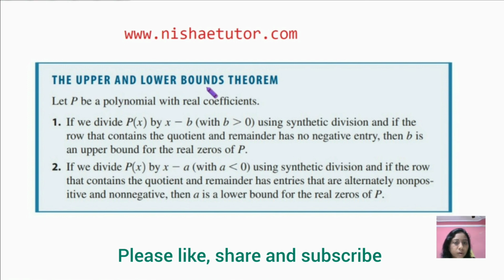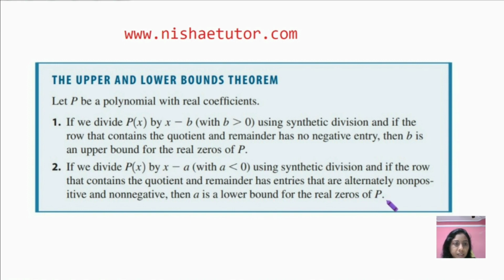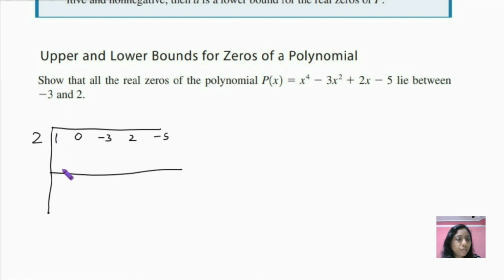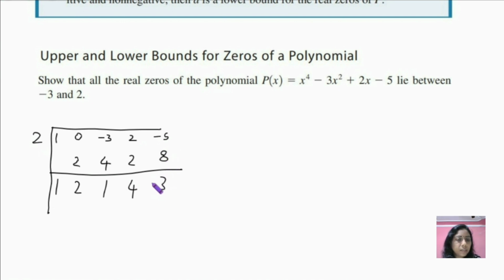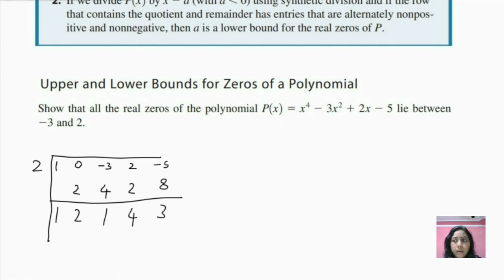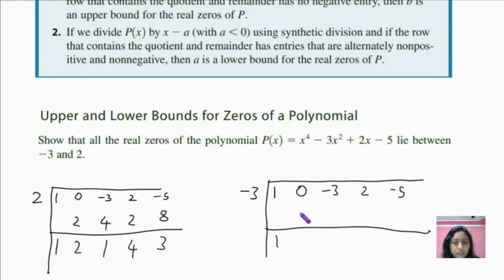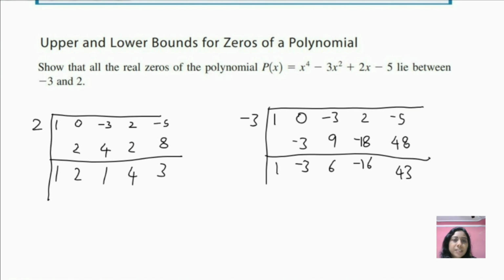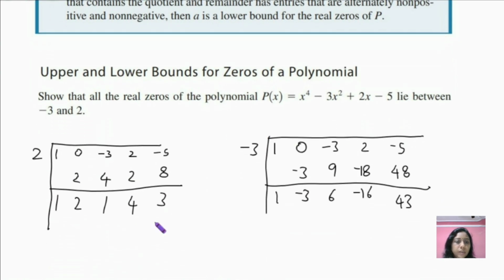The Upper and Lower Bounds Theorem | Upper and Lower Bounds for Zeroes of a Polynomial | Part 2.26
The Upper and Lower Bounds Theorem
Upper and Lower Bounds for Zeroes of a Polynomial
variation in sign

Rational Zeros of Polynomials

Using The Rational Zeros Theorem